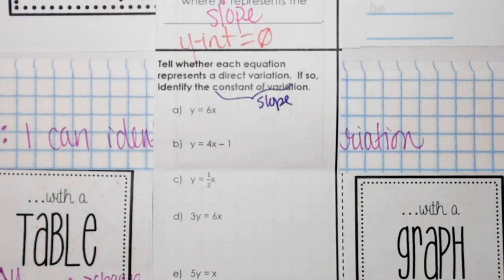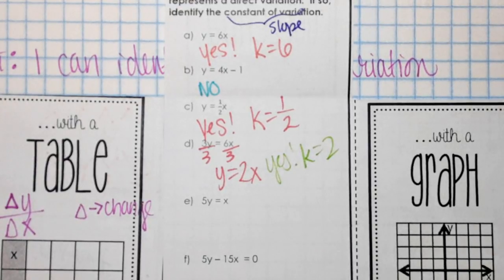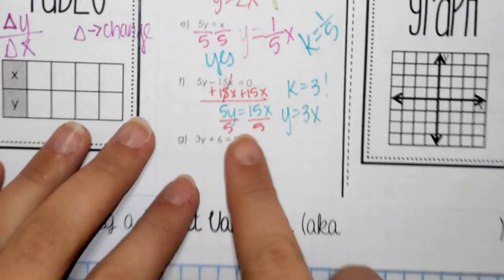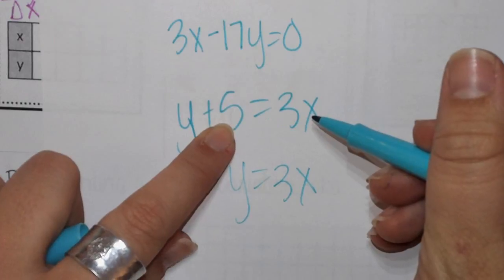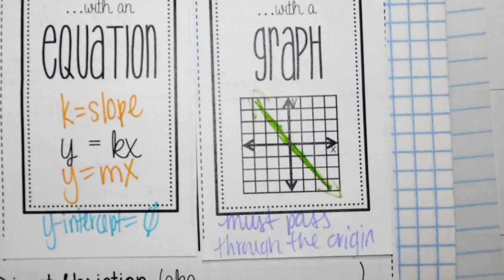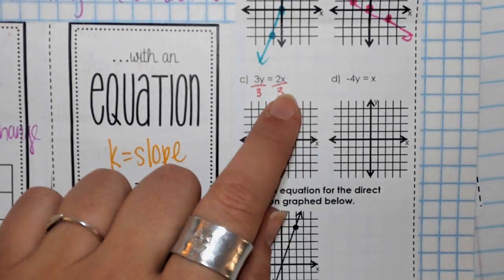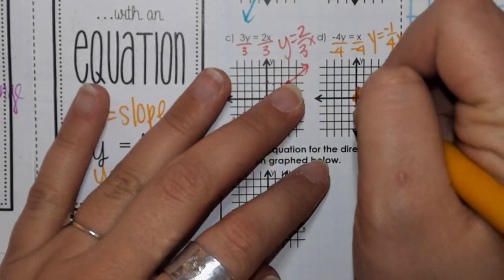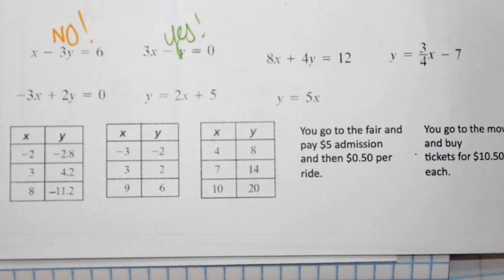2 24 17 2nd